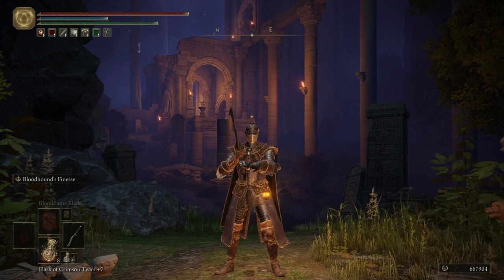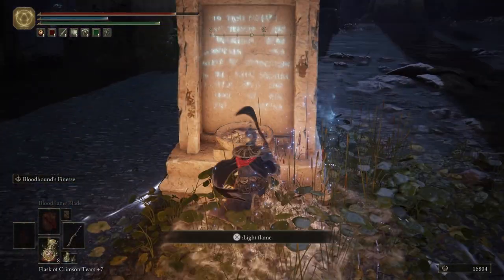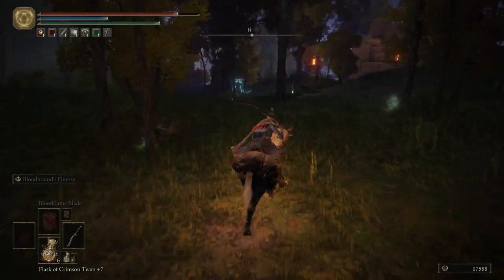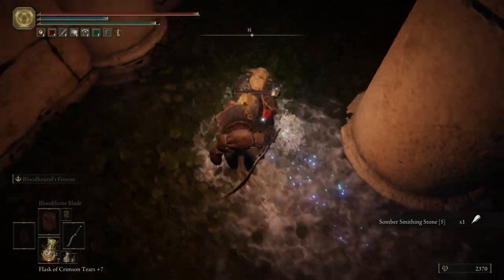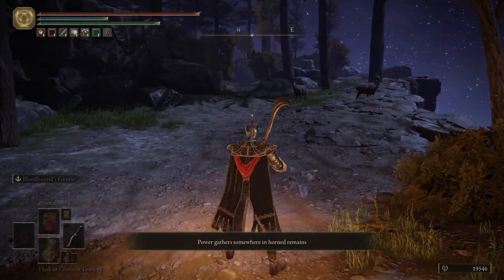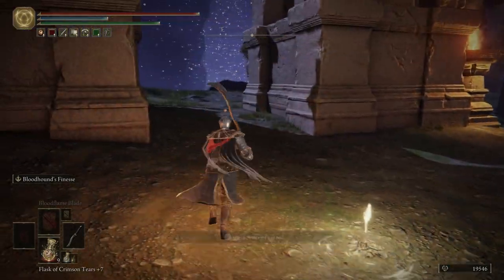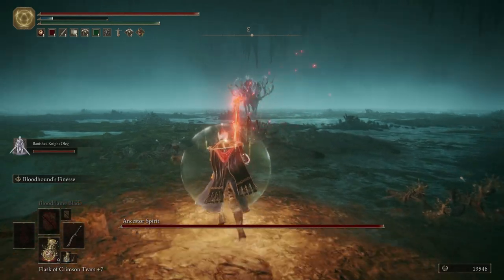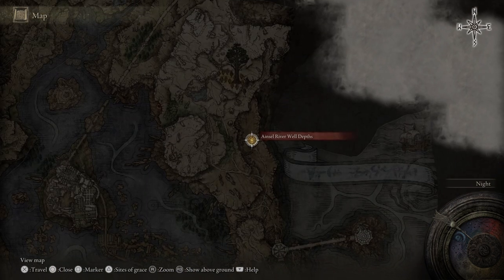Elden Ring - Part 27 Siofra River Well